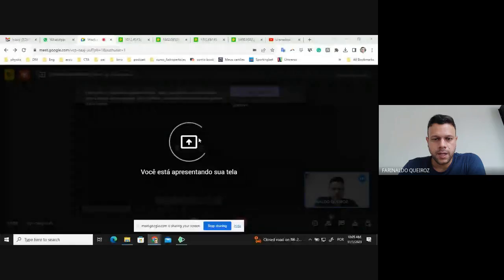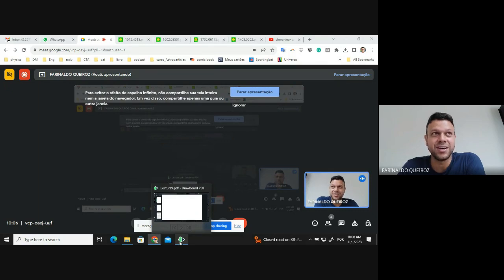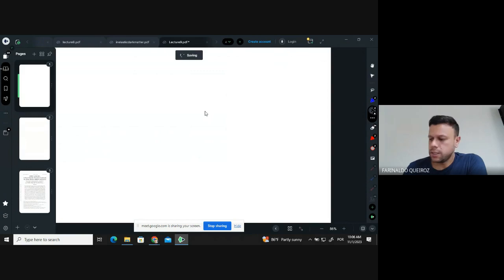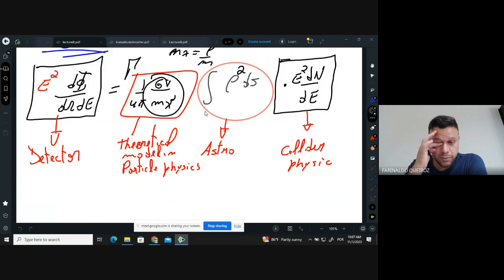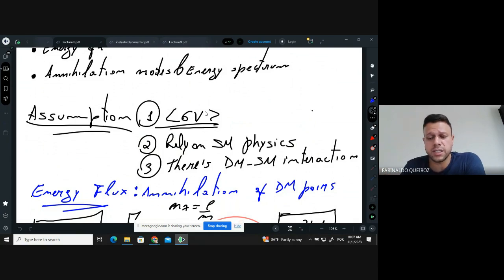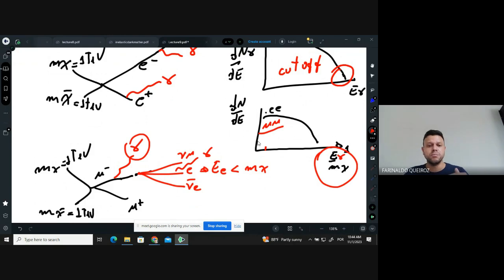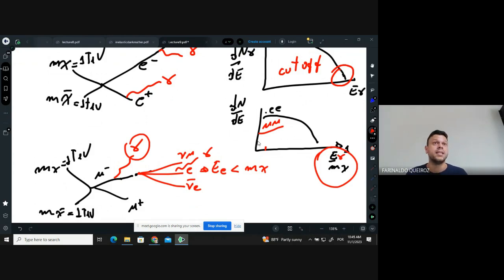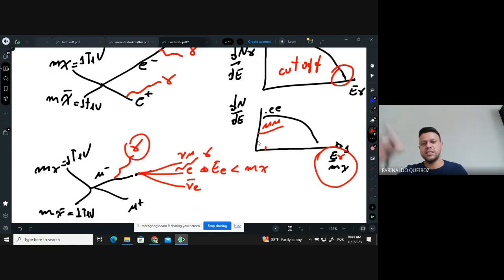Lecture 9 - Indirect Detection - Dark Matter School in Natal 2023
Bem vindo ao canal Astroparticles Natal.

Neste canal fazemos e divulgamos ciência. Aqui você poderá encontrar
eventos internacionais e nacionais, minicursos introdutórios para alunos
do Ensino Médio como Para alunos mais avançados de graduação e pós-graduação.

Segue aqui algumas playlists que possa te interessar:
ESCOLA PASCCO PARA ALUNOS DO ENSINO MÉDIO: